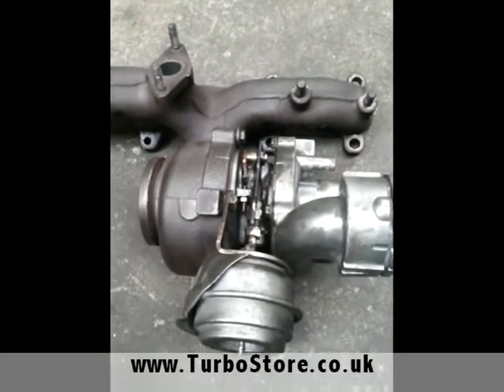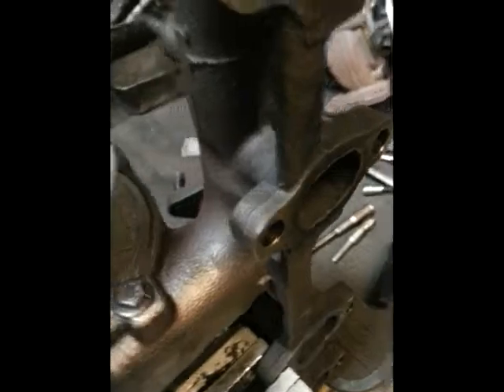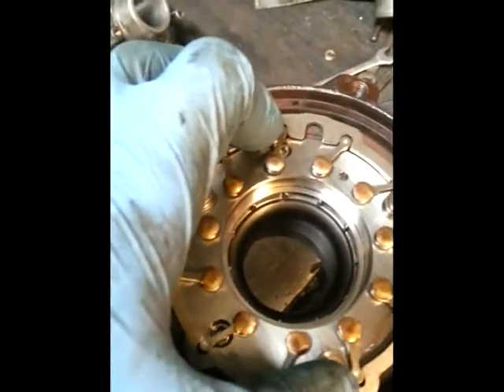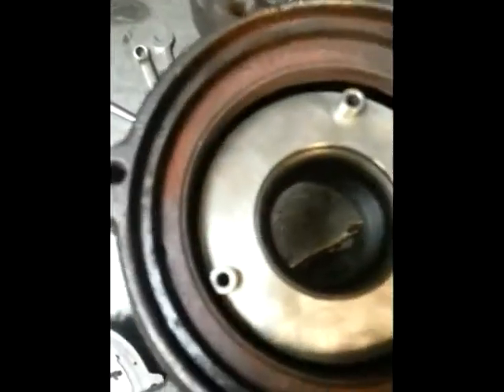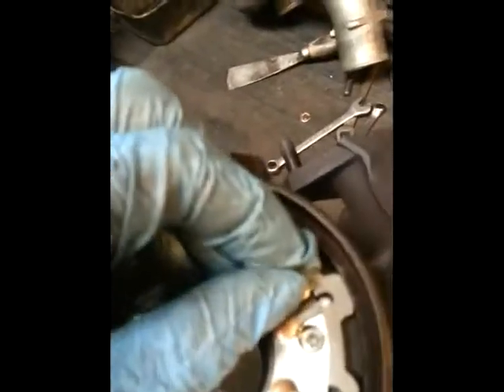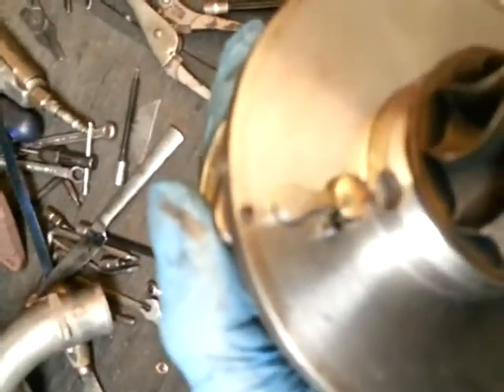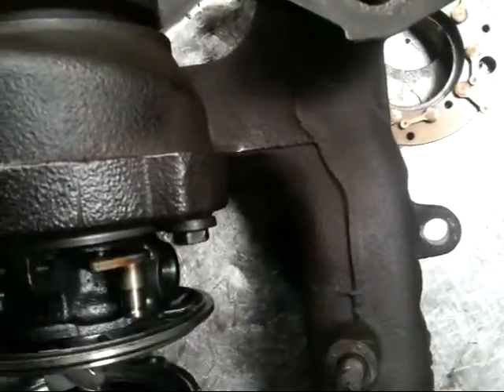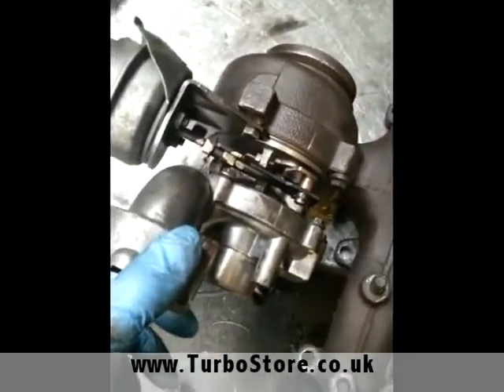How To Rebuild a Turbo Charger